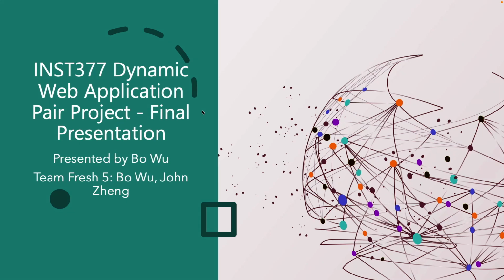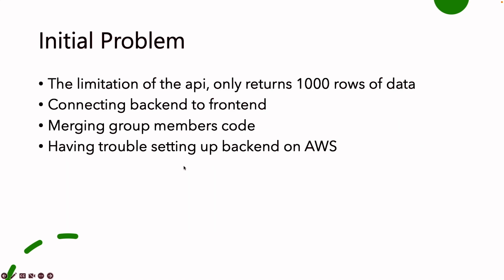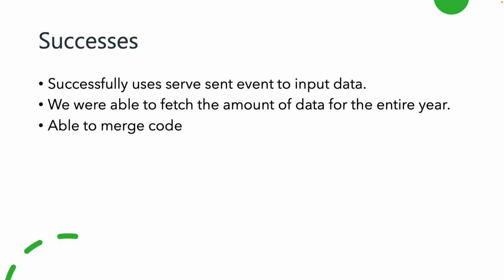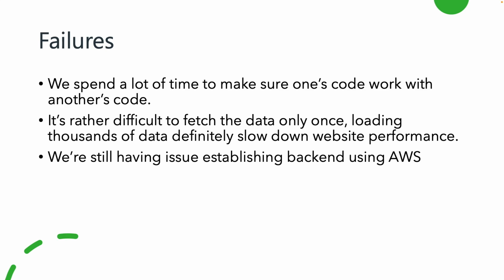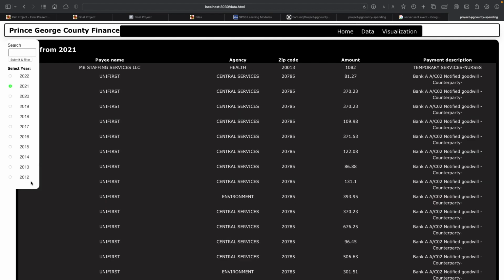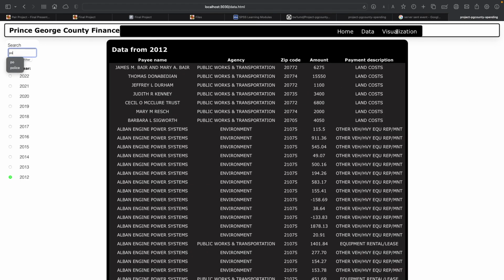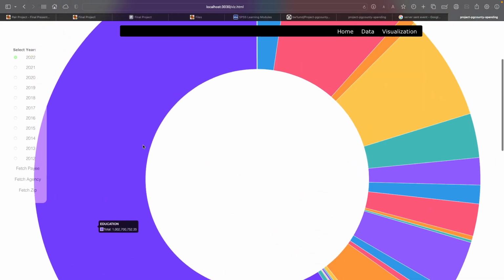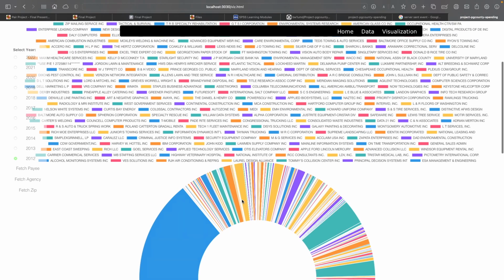INST377 Final Presentation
Sorry about my voice got a little bit out of tune, just got recover from a cold.